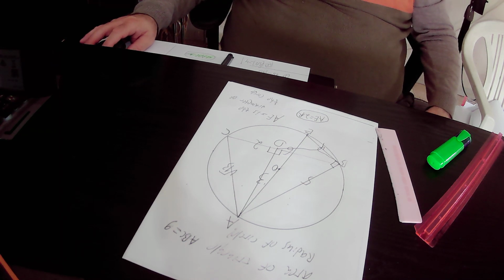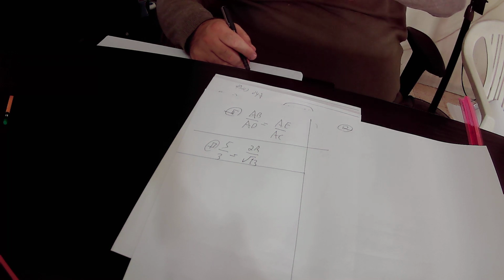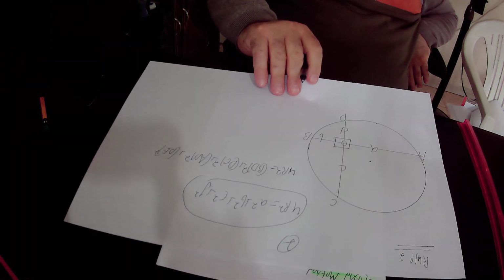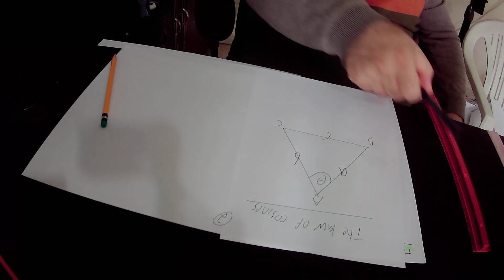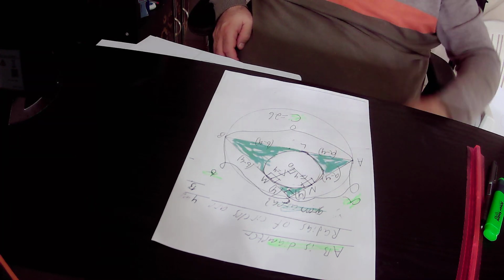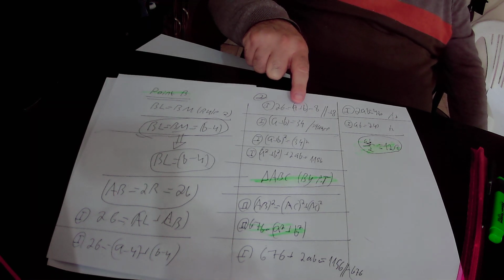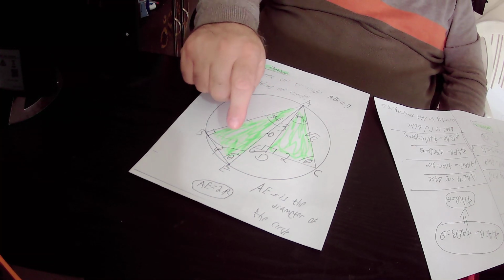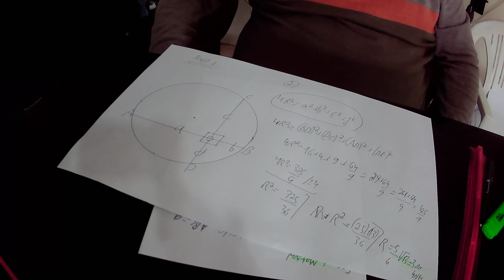Two very challenging questions from the math olympiad-PART 2